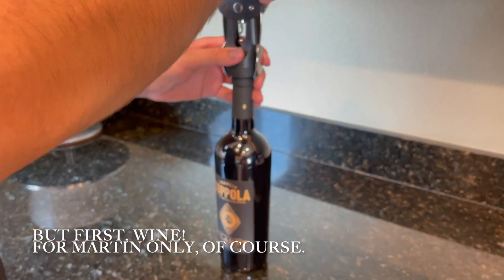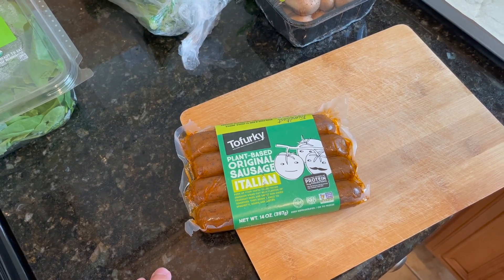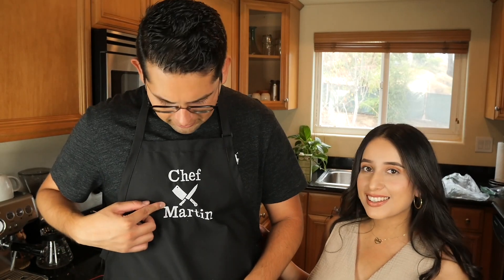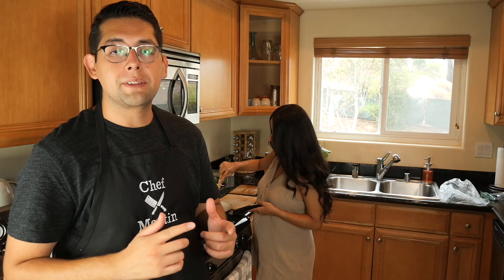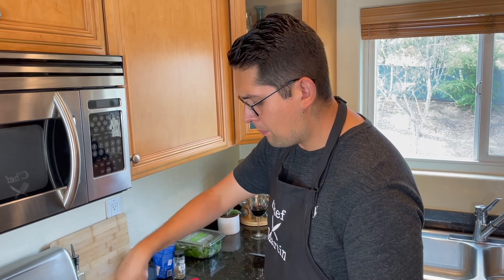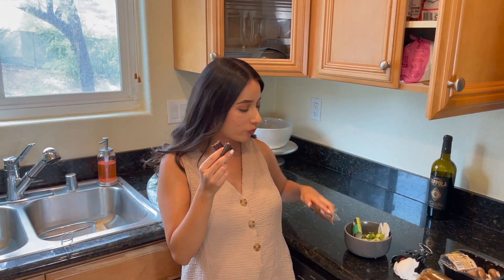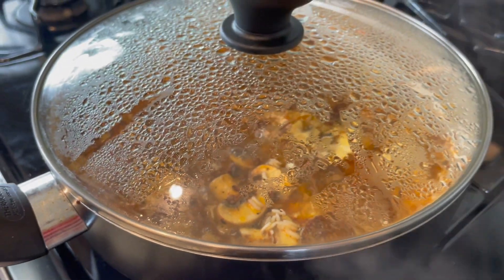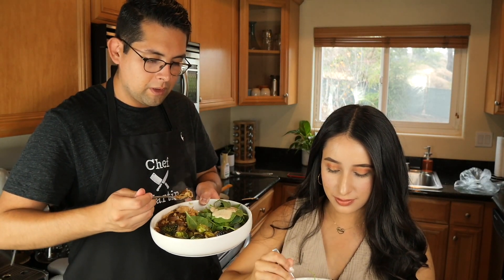MAKING VEGAN PAELLA - OUR FIRST COOKING VIDEO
Welcome to our first cooking video! Today we made a simple Vegan "Paella" with a side of roasted brussels sprouts and broccolette.

"disco funk"